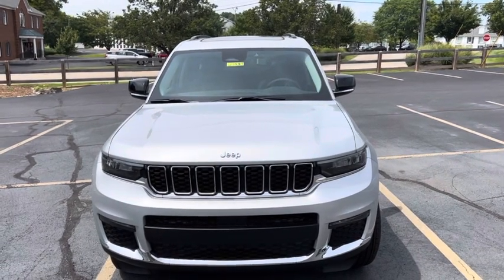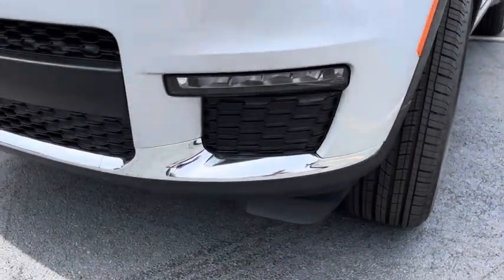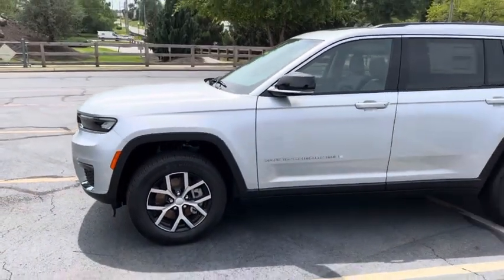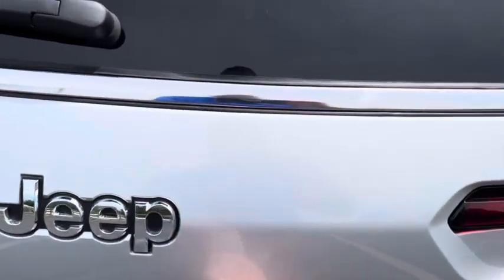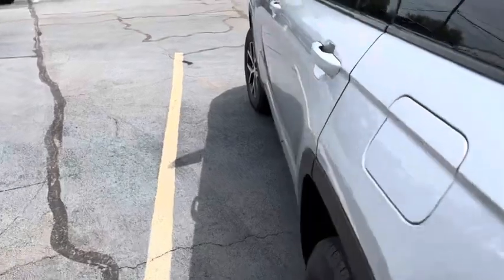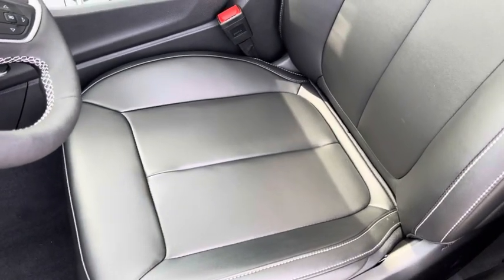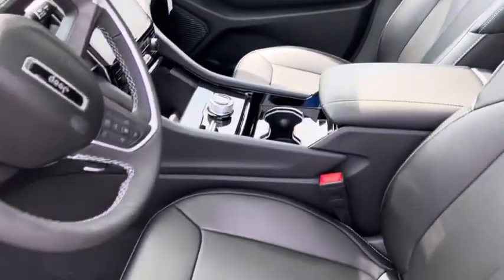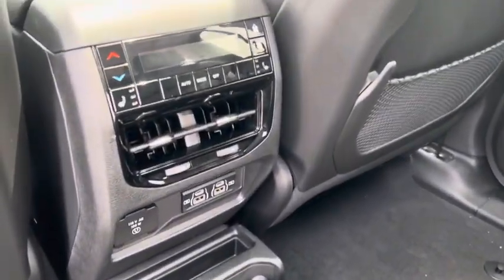2023 Grand Cherokee Limited Highlights and features